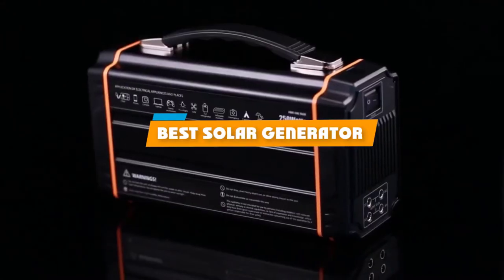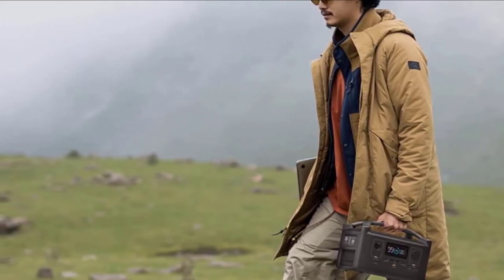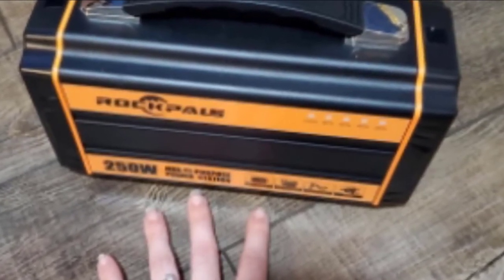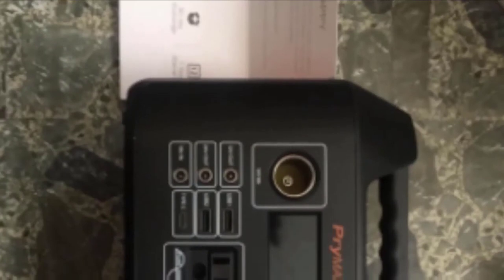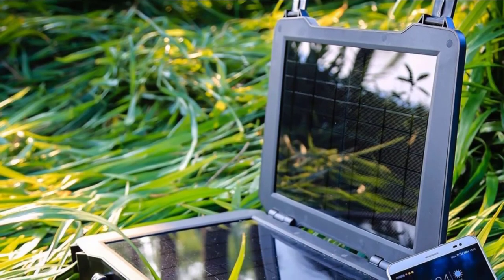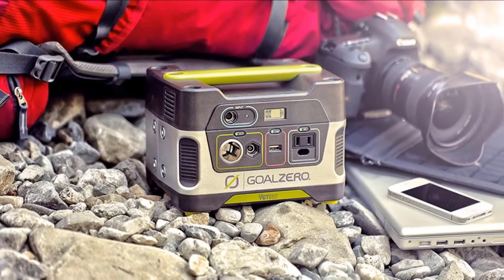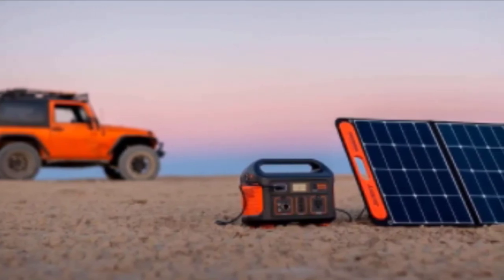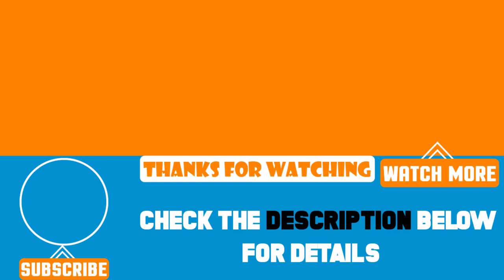Top 10 Best Solar Generators Review in 2024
Best Solar Generators featured in this video:

10. Jackery Explorer 440

9. EF ECOFLOW River

8. Rockpals Solar Generator

7. Prymax Portable Station

6. Paxcess 100W

5. Renogy Phoenix 210Wh

4. Goal Zero Yeti 150

3. Goal Zero Yeti 400

2. Jackery Explorer 500

1. Jackery Explorer 240

 To narrow down your searching effort, we have researched the market on Solar Generators. We already spent hours analyzing these top 5 Solar Generators to ensure you're worth buying. They all come with excellent features with a great price range.

This video on the Solar Generators reviews in 2024 will add value for the money. So keep watching till the end and select the suited one for you.